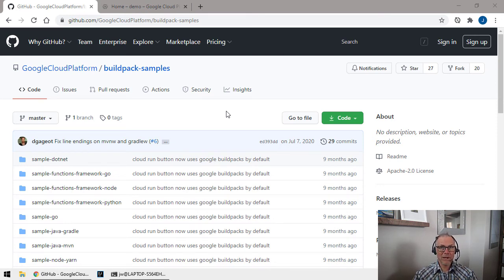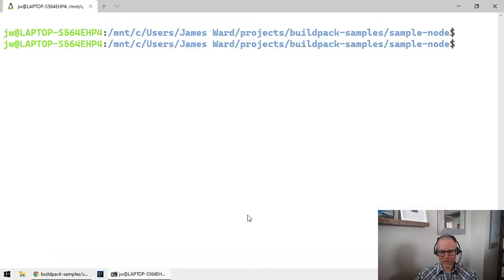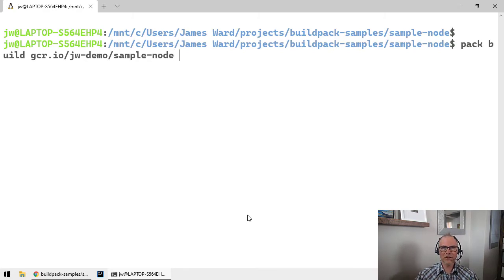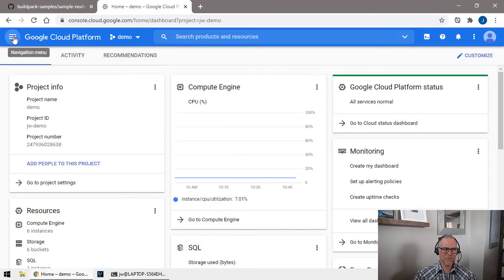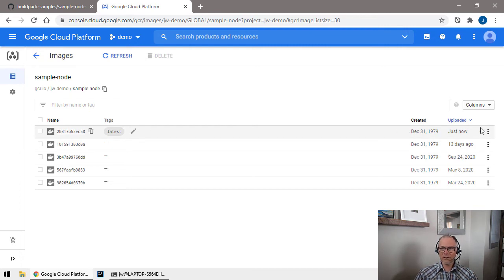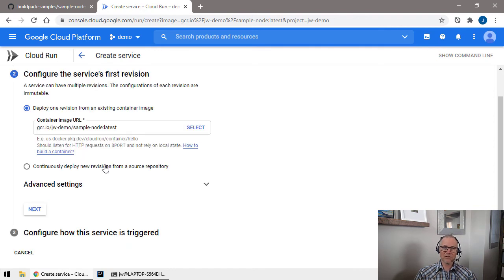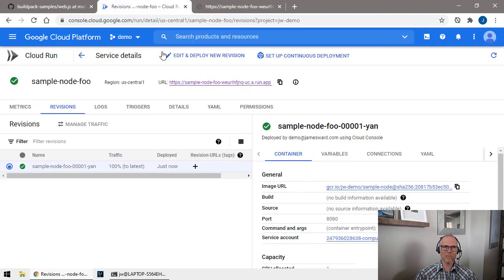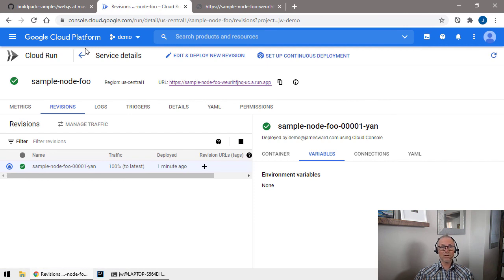Intro to Containers Part 3 - Deploying Containers